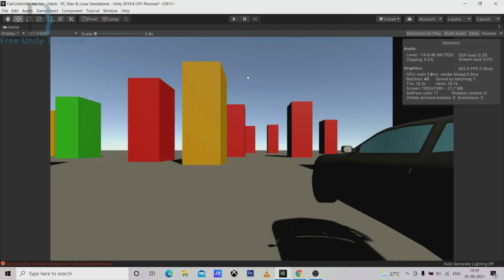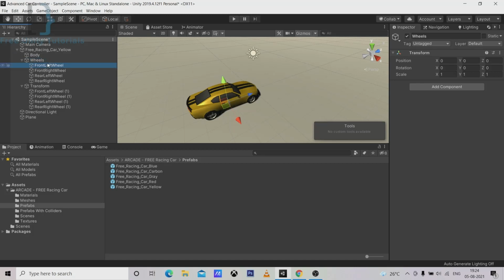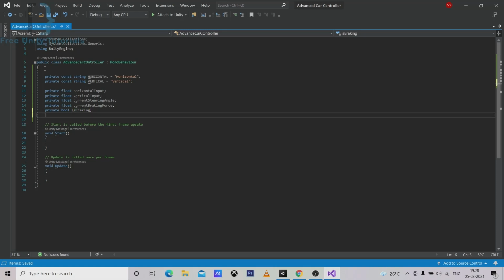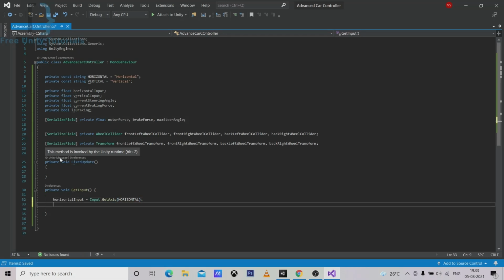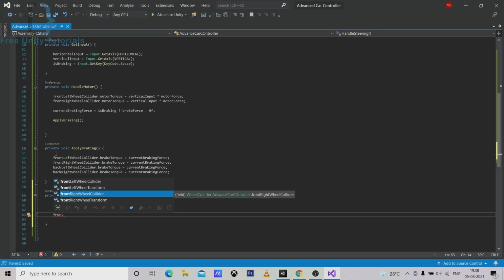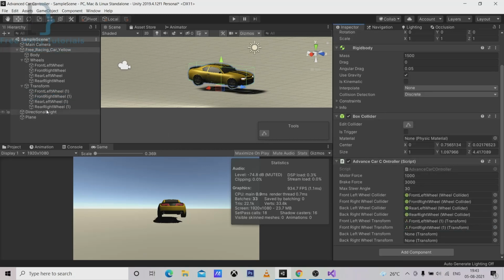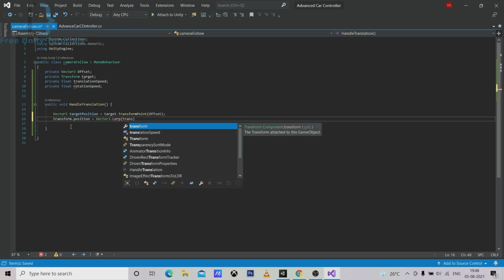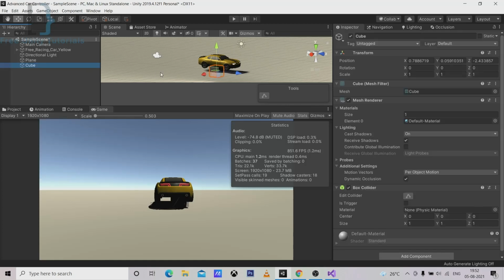How to make realistic advance car controller in unity3D full beginner Tutorial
please join Facebook Group-

This tutorial is for all unity developers.
In this tutorial you will learn how to create realistic advance car controller for any vehicle like truck, 4x4 vehicle etc. this is very easy tutorial for beginners.
Added braking system and easy and smooth steering functionality also create camera follow for third person controller